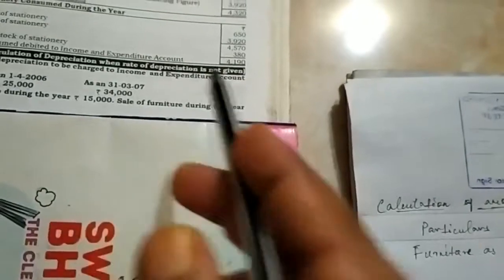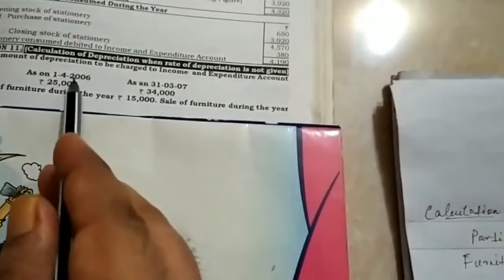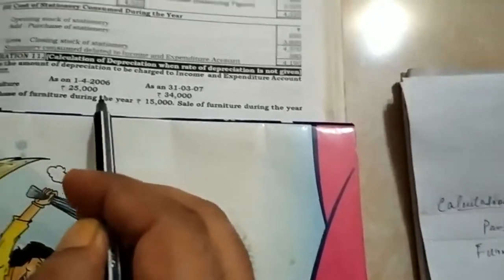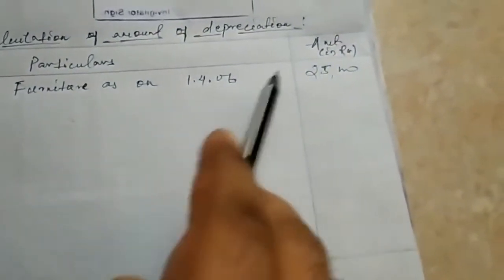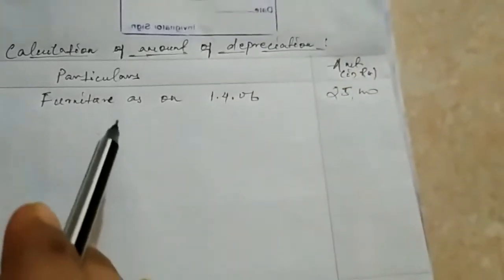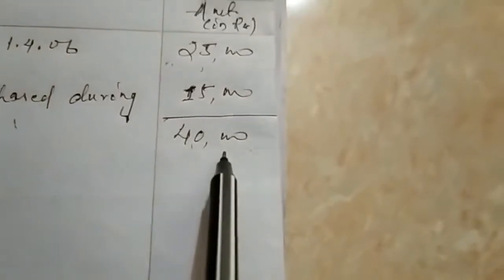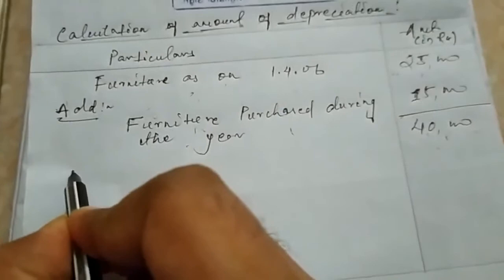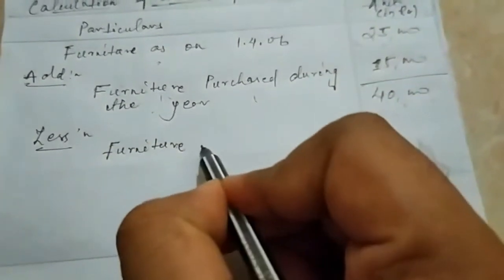Problems on treatment of Specific Fund of NPO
Financial Accounting for +2 Commerce